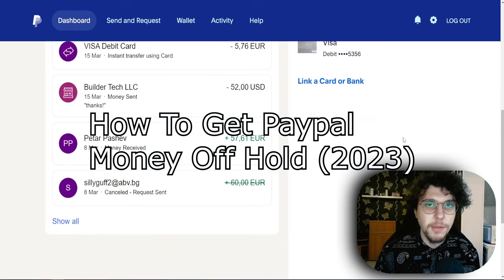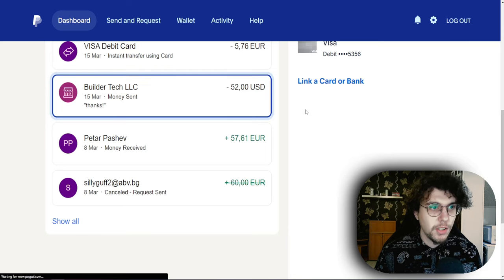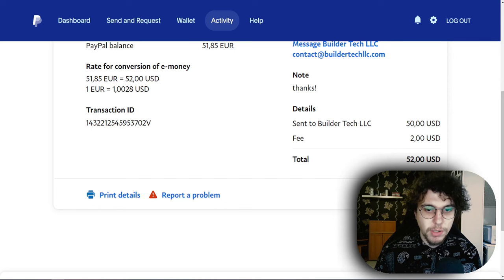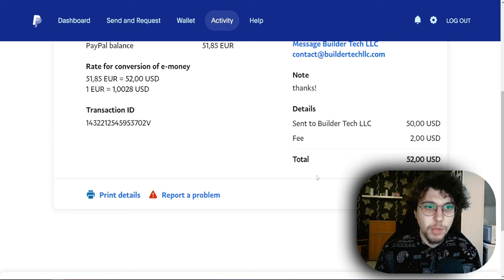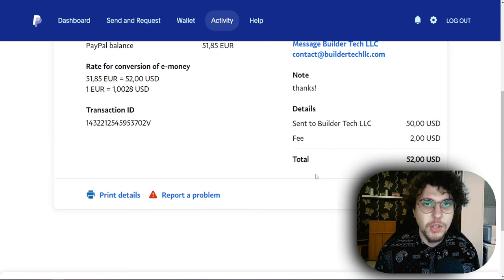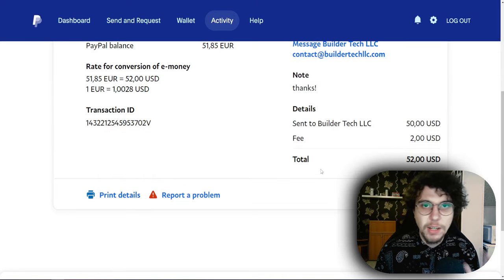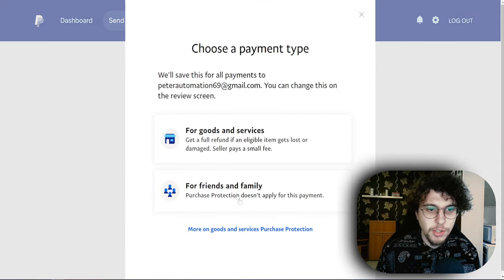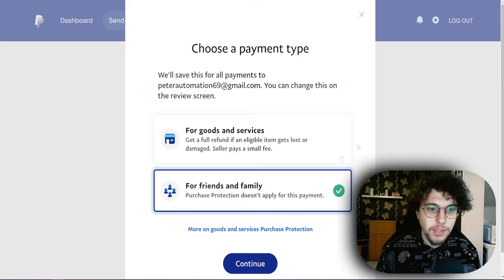How To Get Paypal Money Off Hold (Money On Hold FIX)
In this video I show you how to get Paypal money off hold in 2023. If your Paypal funds are currently on hold and you want to know how to fix this problem then this is the perfect tutorial for you. Getting your "on hold" money in Paypal has never been easier.

Timestamps:

0:00 - Intro
0:05 - Method 1 of Getting Paypal Money Off Hold
0:42 - Method 2 of Fixing Paypal Money On Hold
1:09 - How To Avoid Money Being "On Hold" in Paypal